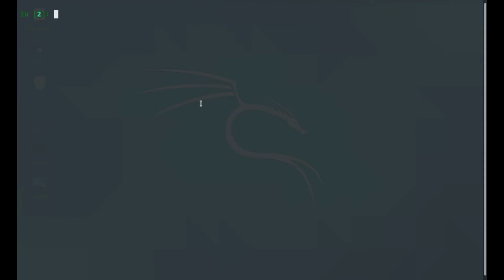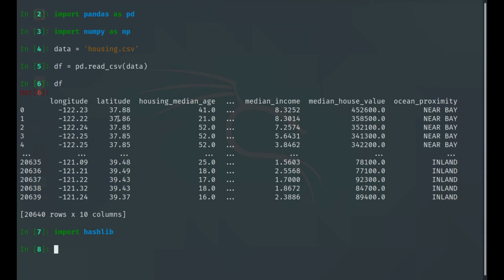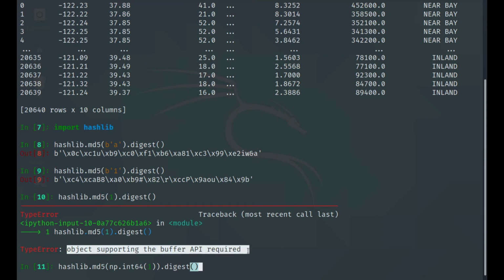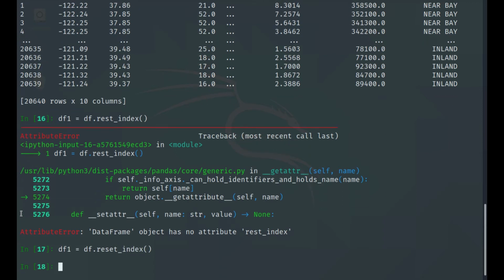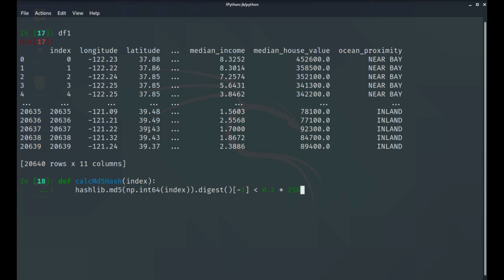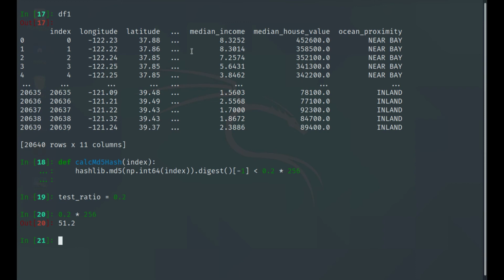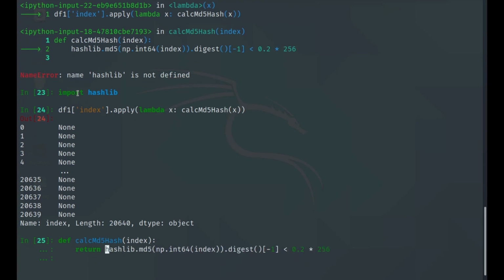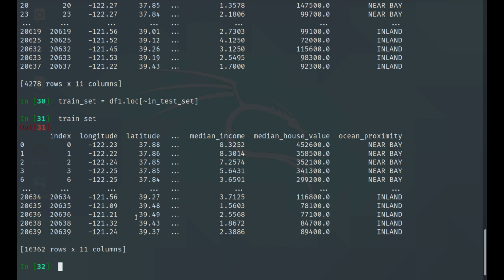Python - machine learning #2 - test-train split - md5 hash - coding for all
Splitting a Python pandas  dataframe into test and train sets for machine learning purposes using md5 hash when the data set is updated at a later time.

Ref: Hands-on machine learning with scikit-learn and tensor flow by Aurelien Geron